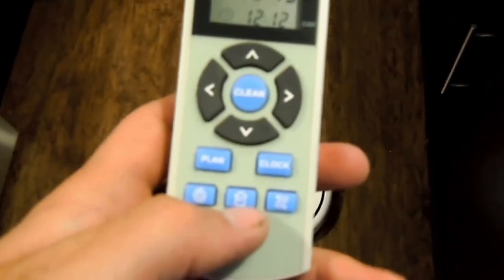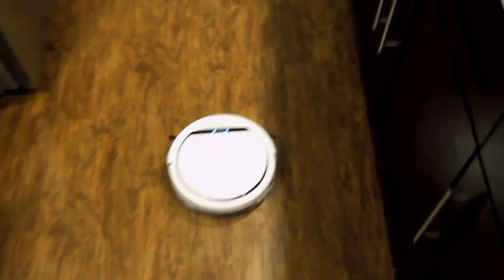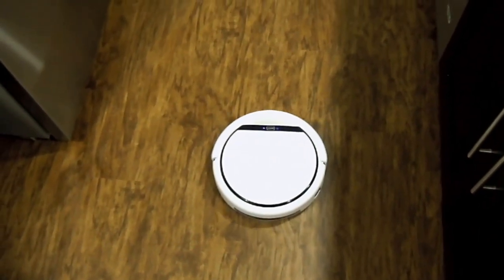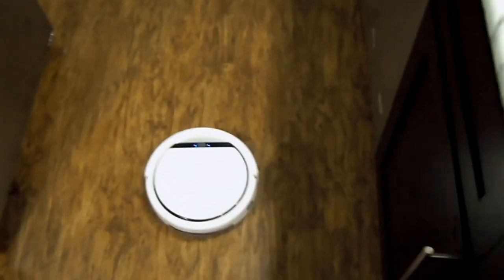THE BEST ROBOT VACUUM IN THE WORLD!!! ilife v3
this little guy is great for cleaning your pet hair or just dirt that builds up over periods of days.
Ilife v3 on amazon.